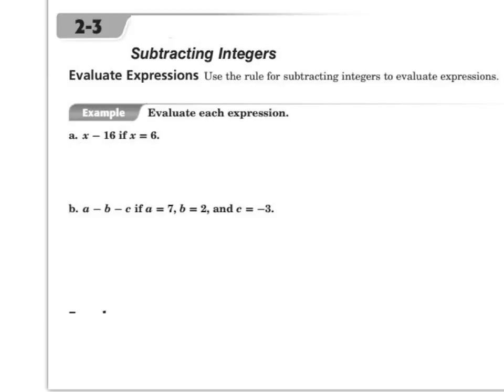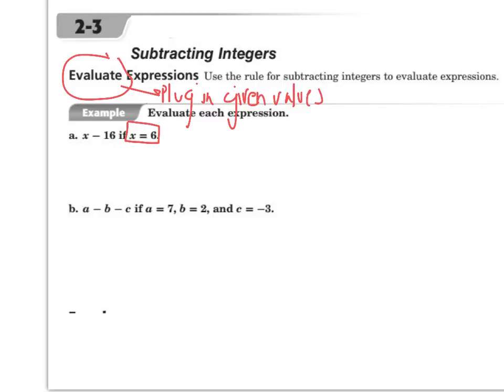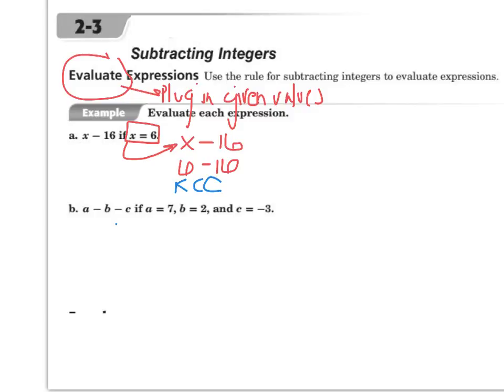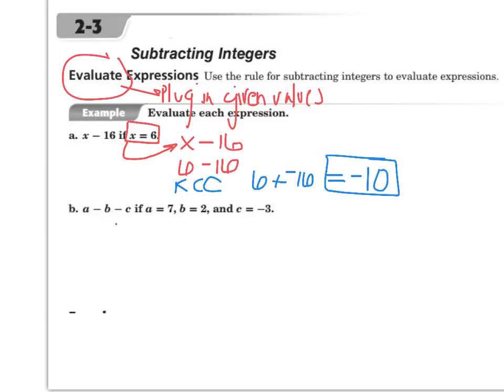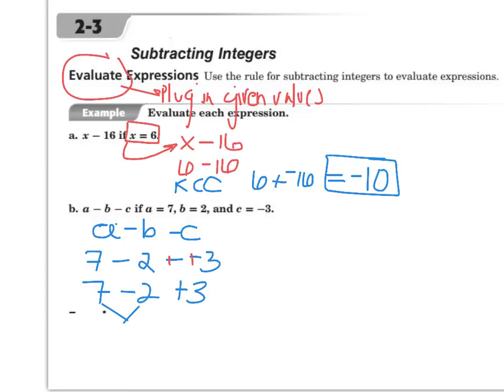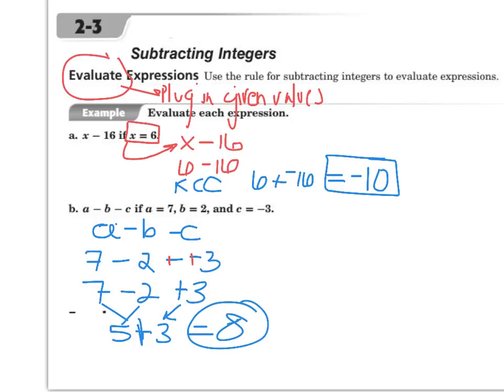2.3 Evaluating Expressions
Use the rules for subtracting integers to evaluate expressions